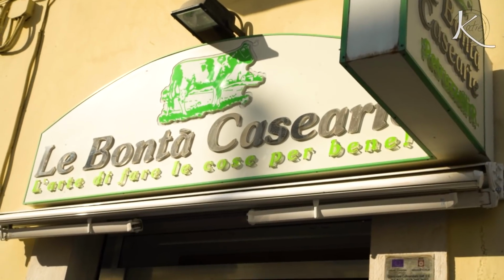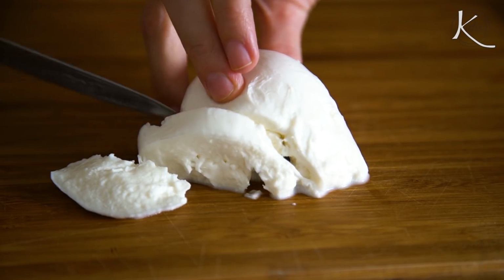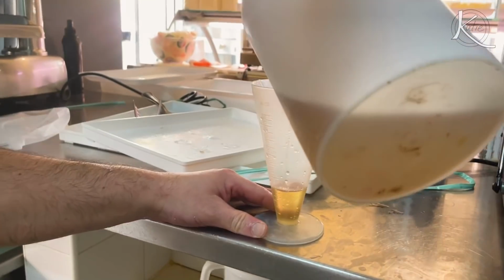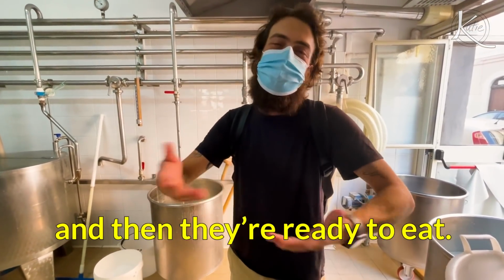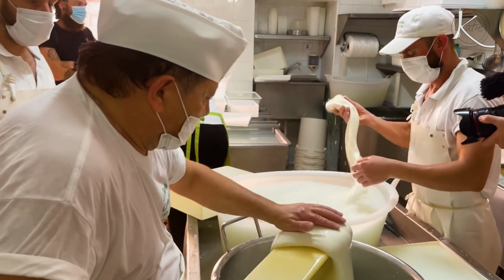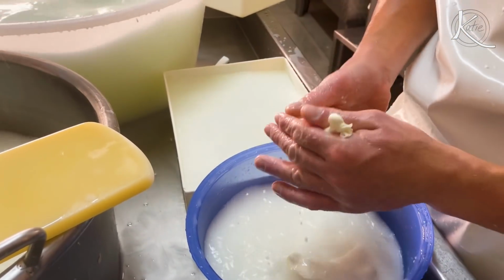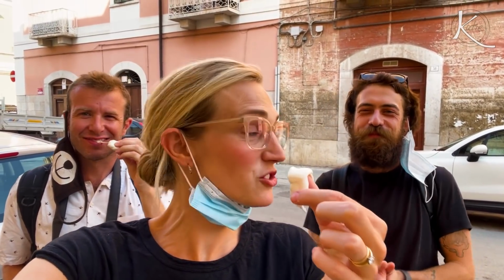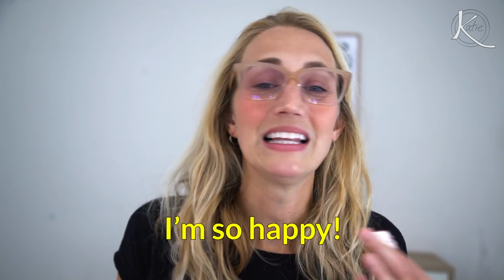Inside a REAL Italian Mozzarella shop (my neighborhood in Italy is amazing!)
Come behind the glass of my favorite cheese shop in Italy to see them make FRESH ITALIAN MOZZARELLA -- from start to finish!

If you want to improve your Italian language skills, try using italki to find a great Italian tutor for you, for virtual lessons!

Thanks to my friend Andrea (Instagram - @andrea.vnd) for being in this video with me, and to Caseificio 'Le Bonta' Casearie' in Trani, Puglia!

A bit about me: My name is Katie Quinn and I'm a video journalist, writer, and food enthusiast living in southern Italy. On this channel I make videos about life, travel and delicious things. I post every week, and of course, I keepitquirky :)